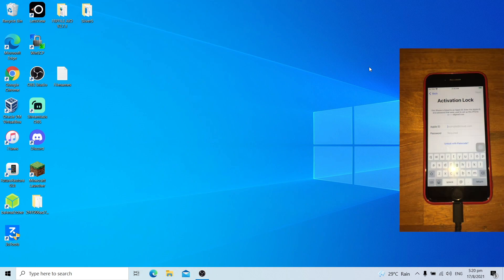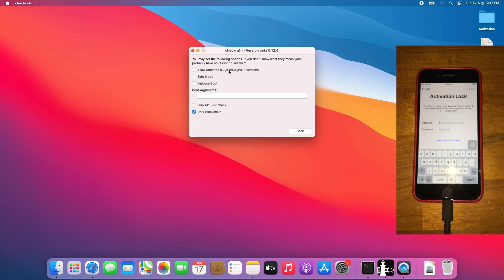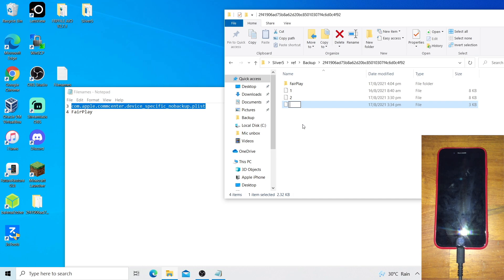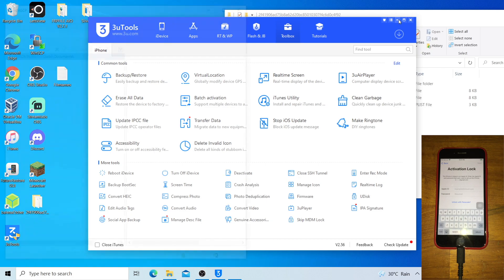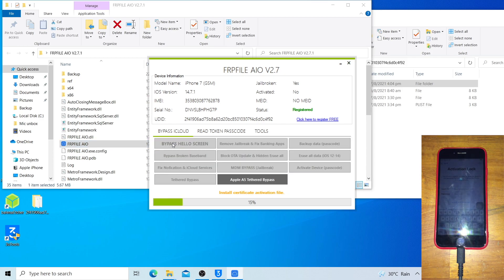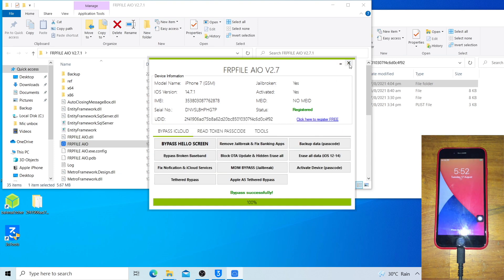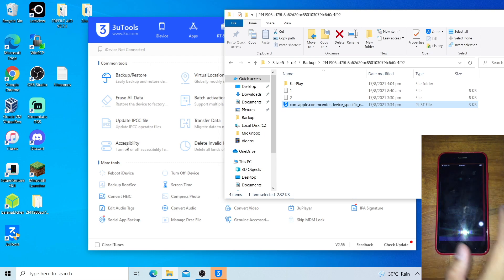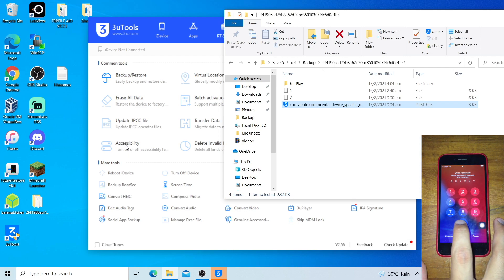*Experimental* Restore Sliver 5 Windows activation files on iOS 14.3+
This is an experimental method on restoring activation files from passcode/disabled bypass on iOS 14.3 to iOS 14.7.1 for Sliver 5 windows